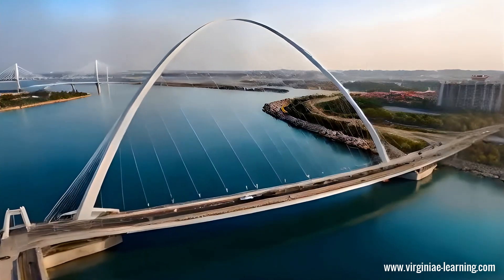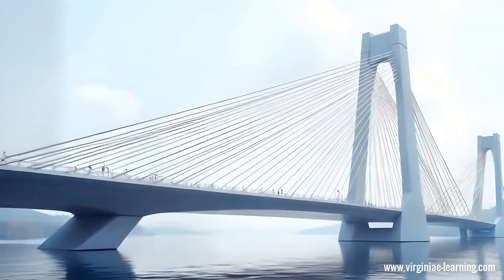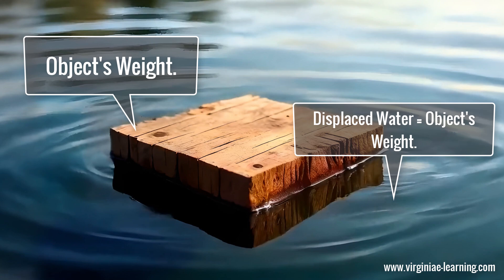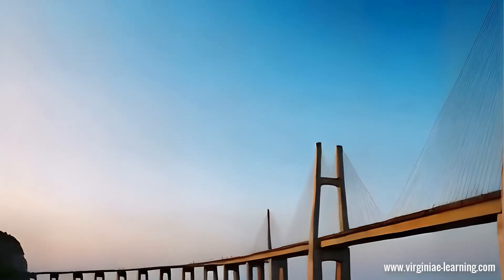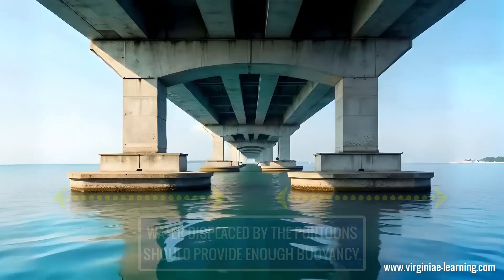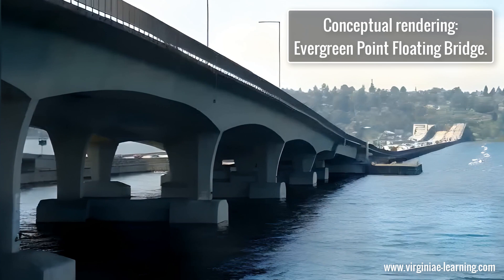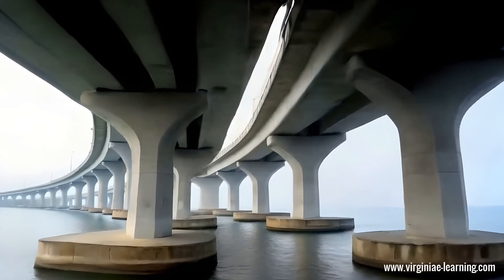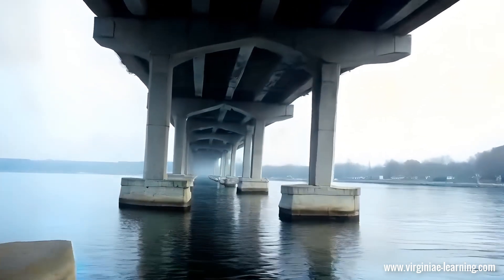The Secrets of Floating Bridges! How Do These Massive Structures Stay Afloat?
Today, we dive into one of the greatest feats of modern engineering—floating bridges! These massive structures defy gravity and the elements, staying afloat where traditional bridges would sink. But what makes these titans of infrastructure buoyant? How do they hold up under immense weight and waves?

Learn how to work with Autodesk Robot Structural Analysis Professional Software